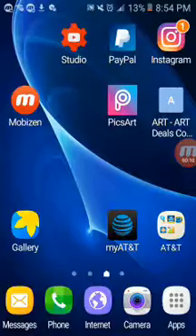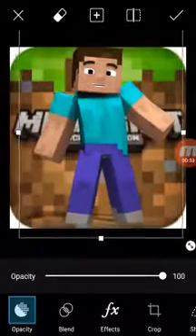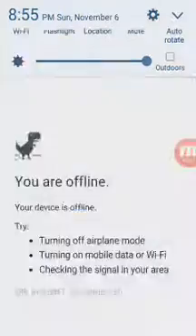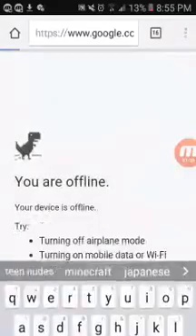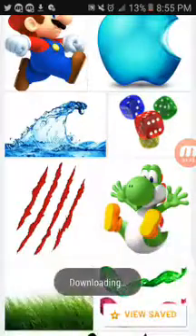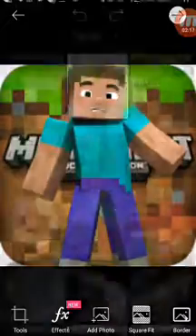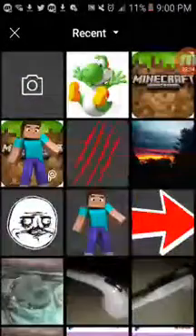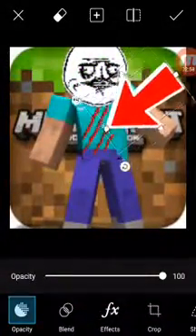How to make custom thumbnails on android and IOS (no computer)